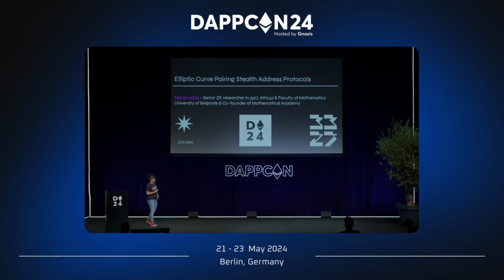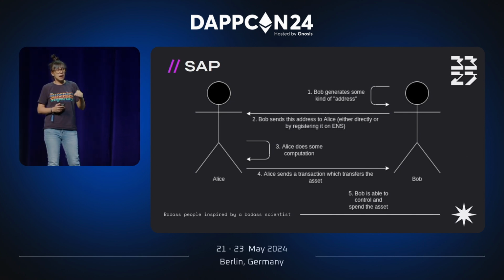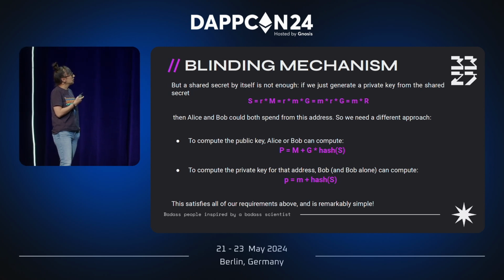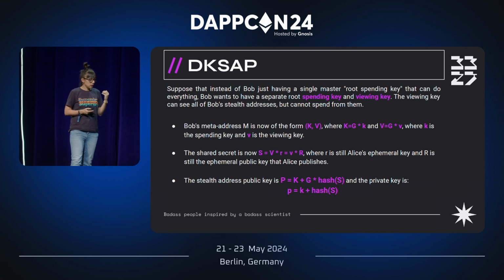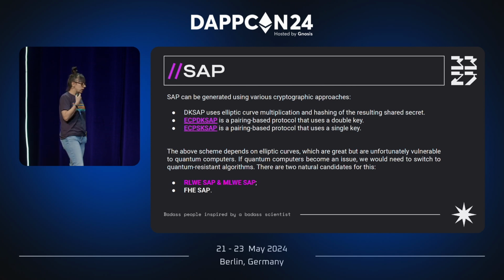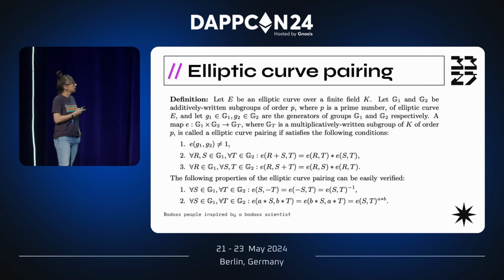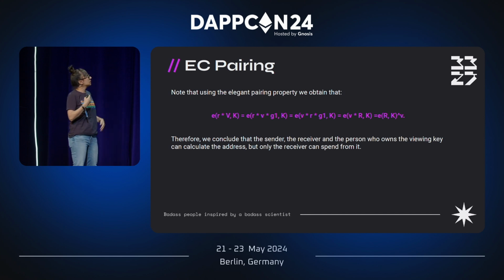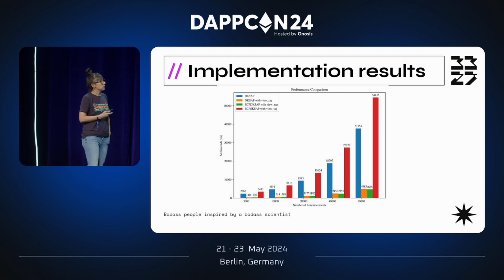DAPPCON 2024: Elliptic Curve Pairing Stealth Address Protocols - Marija Mikić